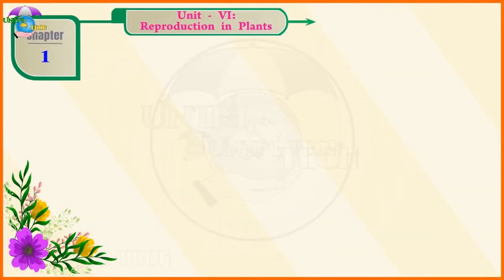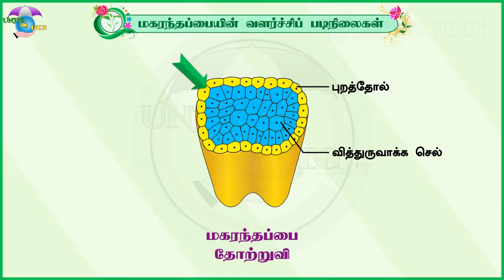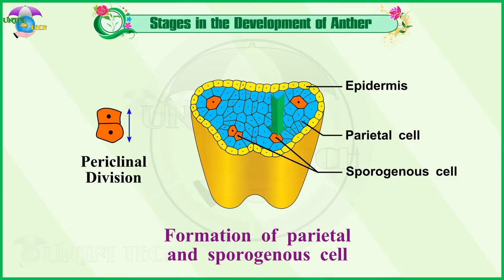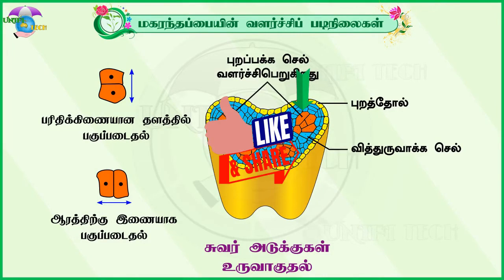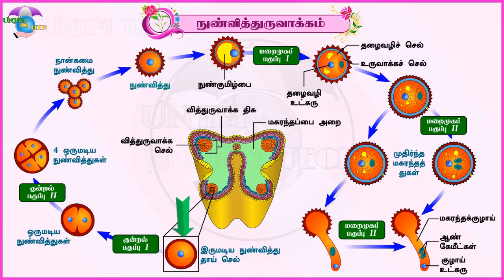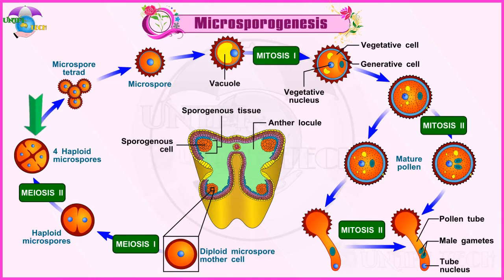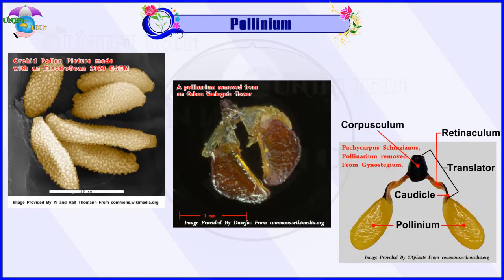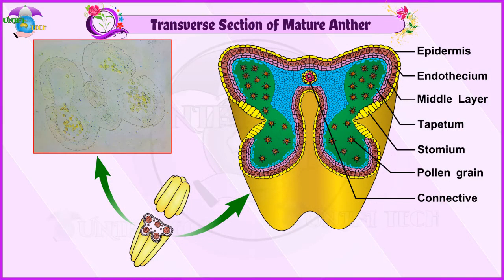12th | Bio-Botany | 1.4.1 | Male Reproductive Part | Development of Anther | English + Tamil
“Reproduction in Plants - Male Reproductive Part - Development of Anther” - In this video, Tamil Nadu 2019 Syllabus, 12th Std, Bio-Botany, Chapter-1.4.1 “Reproduction in Plants - Male Reproductive Part - Development of Anther” is given in detail with photos, animations, diagrams.

 We are teaching school subjects like smart class on our channel. We also providing information about education, science, general knowledge, technology, and entertainment.

If you have any questions please do drop us comments

   எங்களின் Unifi Tech Channelலில் உயர்நிலை மற்றும் மேல்நிலை பள்ளி பாடங்களை திறன் வகுப்பை (smart class) போன்று நடத்த உள்ளோம். மேலும் கல்வி, அறிவியல், பொது அறிவு, தொழில்நுட்பம், பொழுதுபோக்கு, போன்ற தகவல்களை சிறப்பான முறையில் வழங்க உள்ளோம்.

தங்களுடைய கேள்விகள் மற்றும் கருத்துகளை கண்டிப்பாக பதிவிடுங்கள்.

உங்கள் அனைவருக்கும் எங்களின் மனமார்ந்த நன்றிகள்!